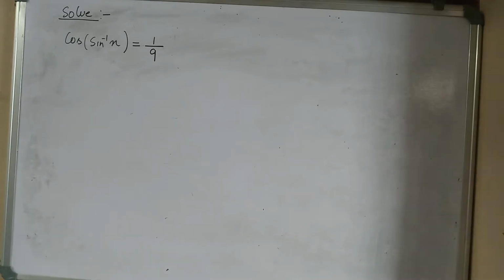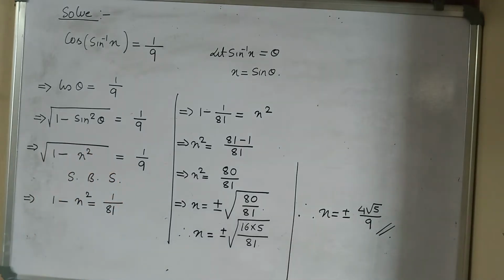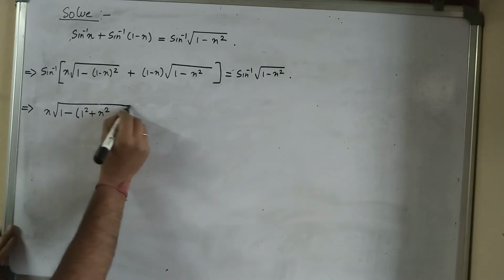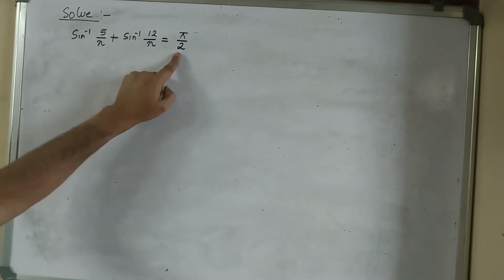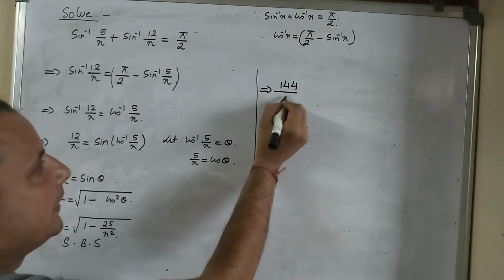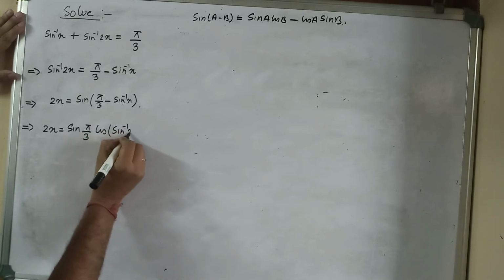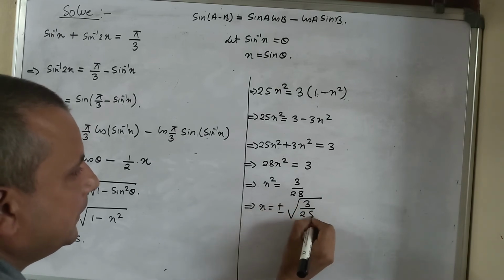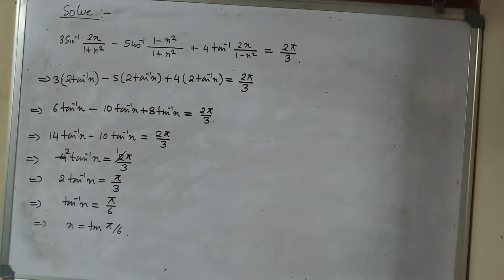Inverse Trigonometric Function 6